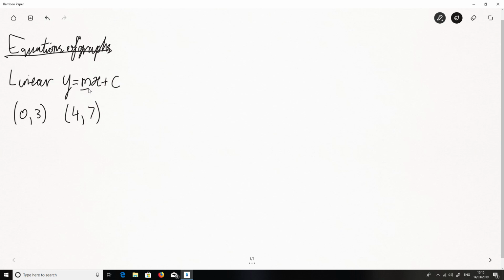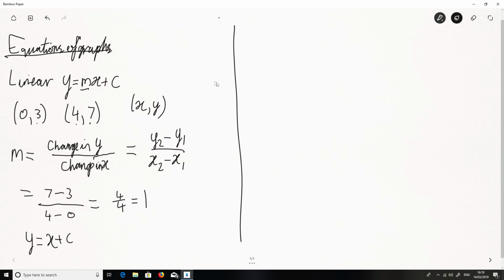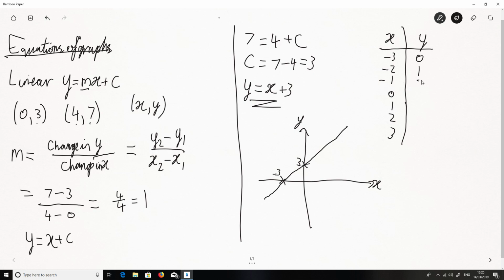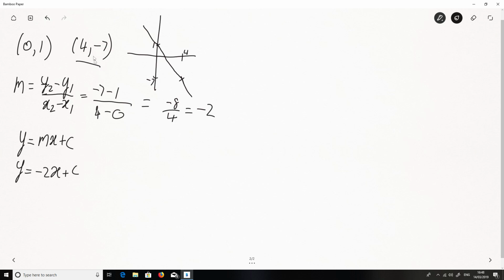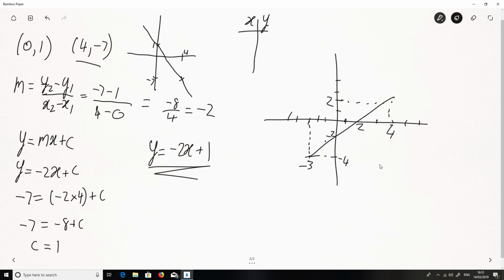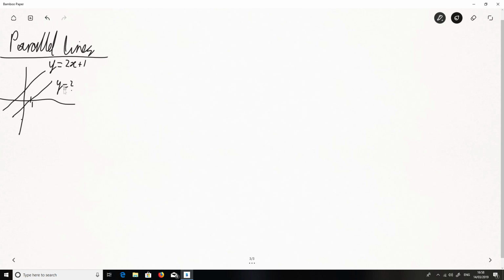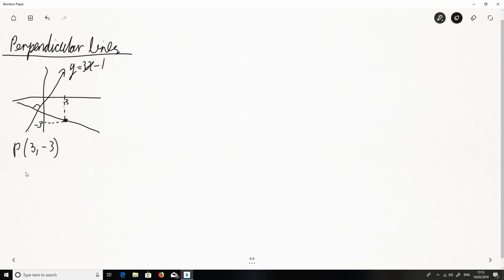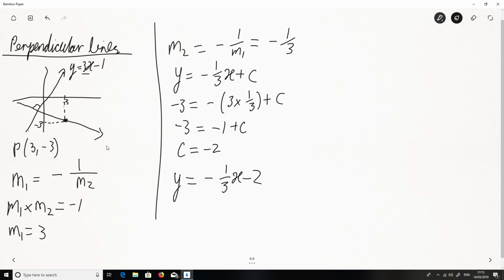Finding The Equation Of Straight Line Graphs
This video walks you through how to find the equations of straight lines by three different methods. The methods shown are two points, parallel lines and perpendicular lines.
If you have any topics or worksheets you would like me to go through in a video please just post them below.